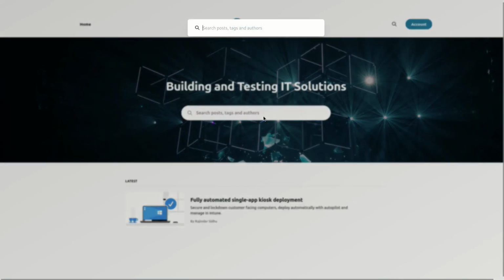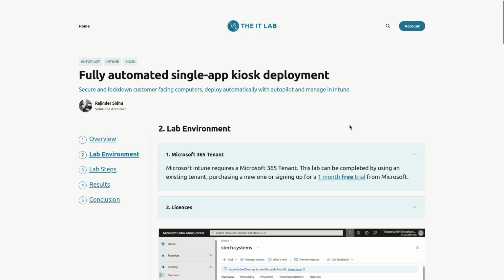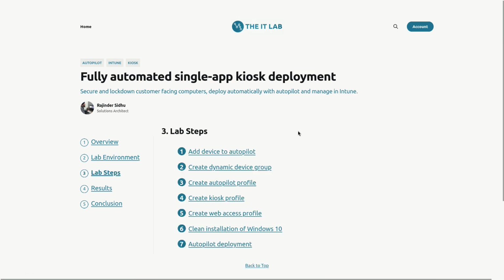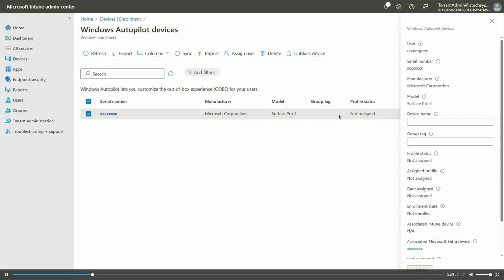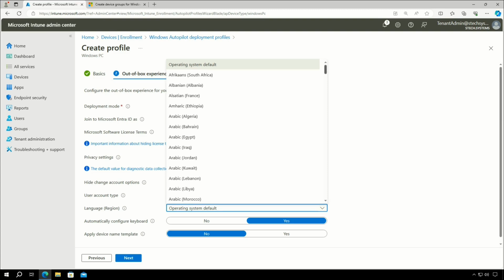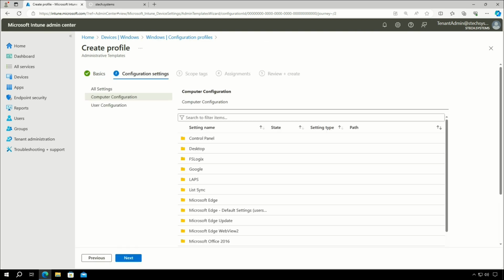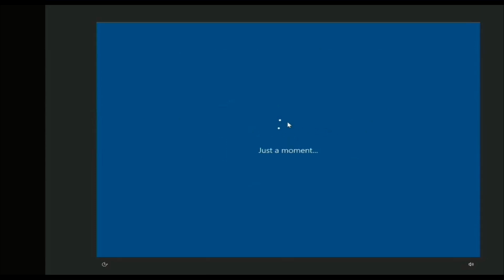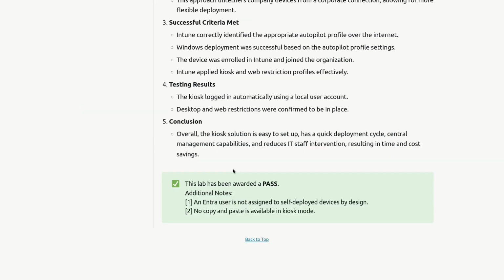Fully automated single-app kiosk deployment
Secure and lockdown customer facing computers, deploy automatically with autopilot and manage in Intune.